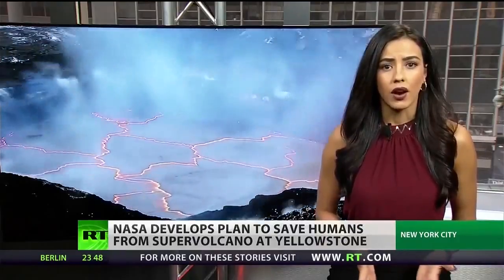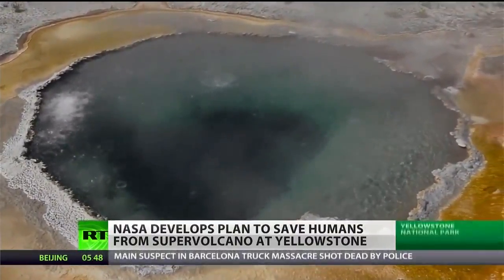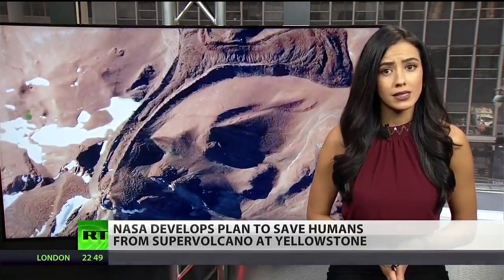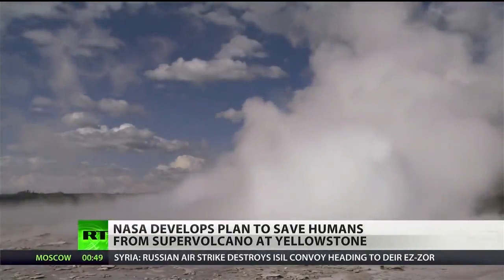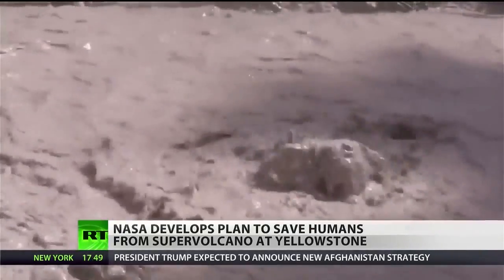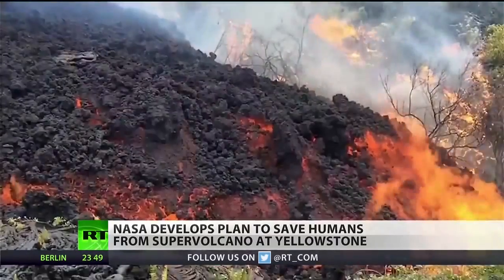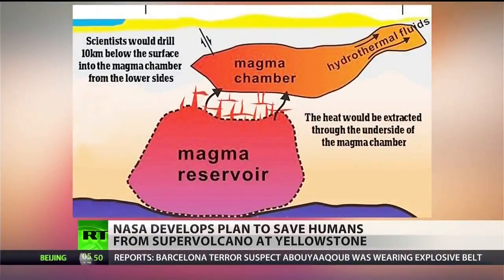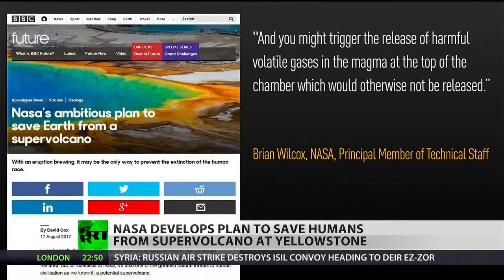OVER DUE YELLOWSTONE SUPERVOLCANO MAY TRIGGER 'NUCLEAR WINTER'!